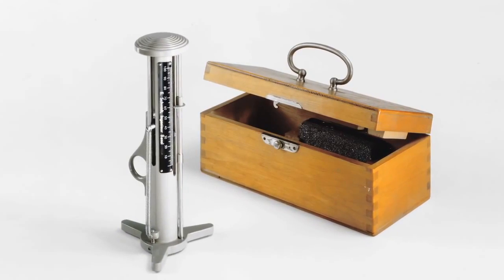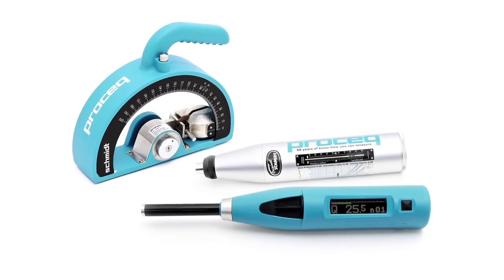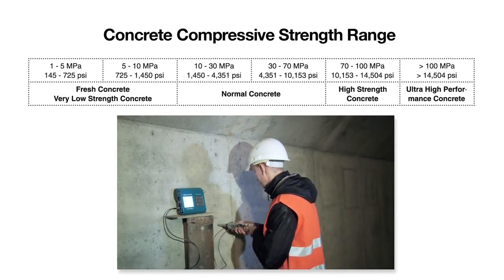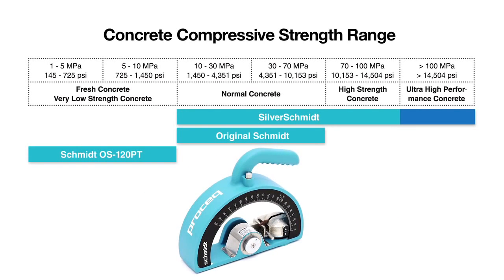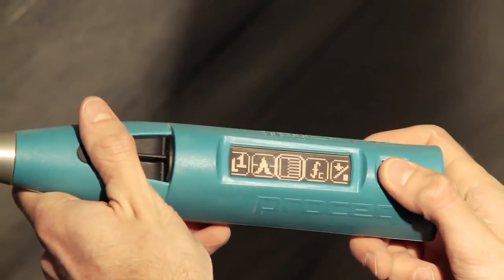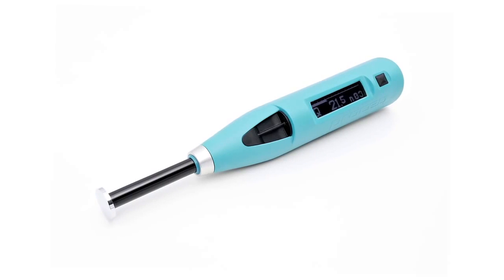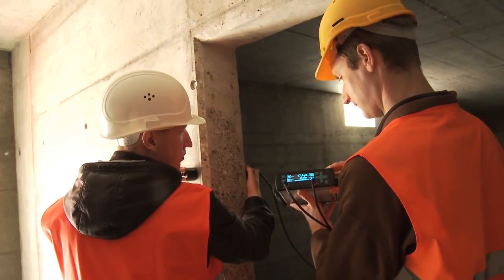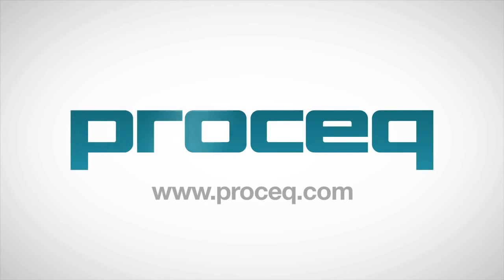Молоток Шмидта Склерометр Proceq SILVERSCHMIDT Тип ST N